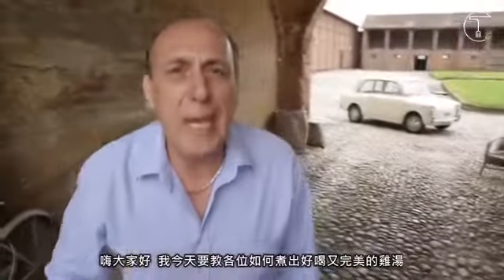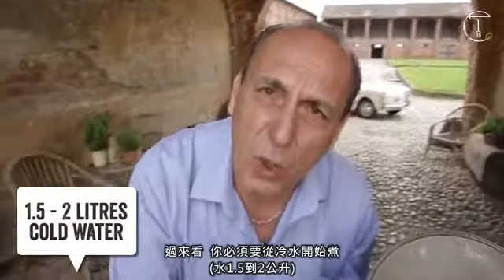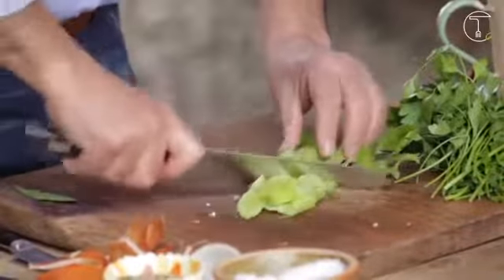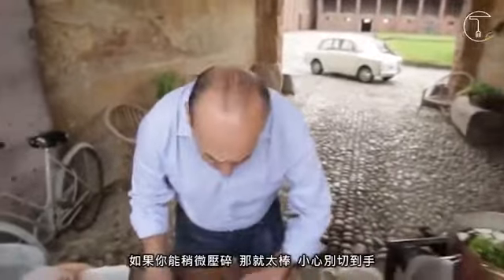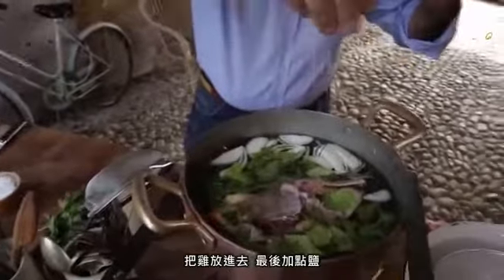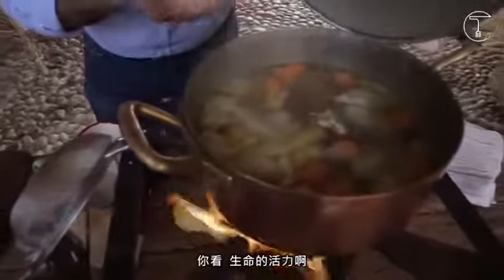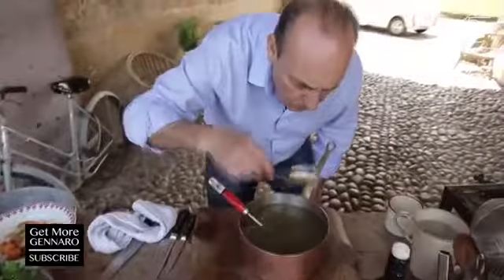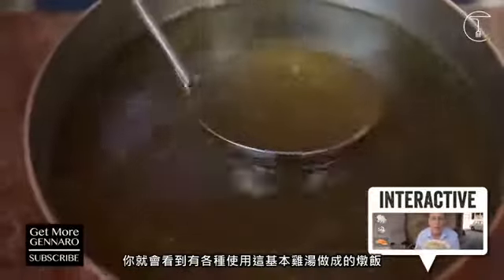〈燉飯基底〉如何熬出完美雞湯 Gennaro's Perfect Chicken Stock Gennaro Contaldo